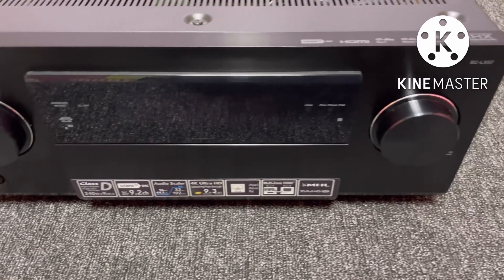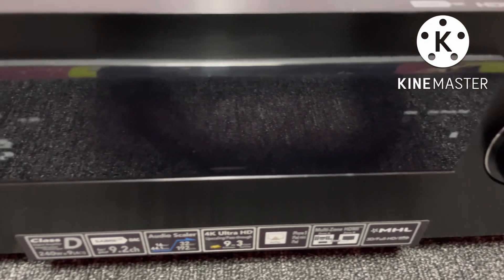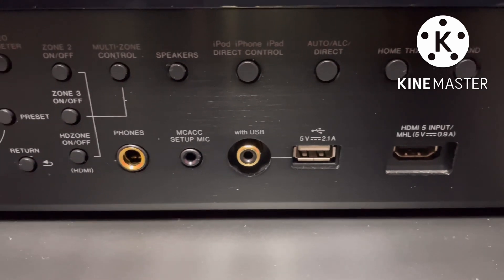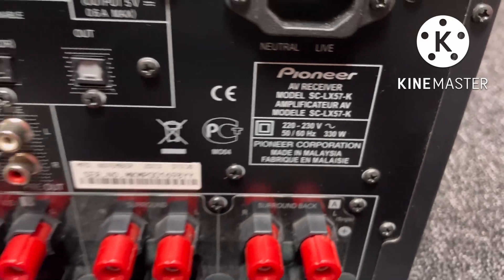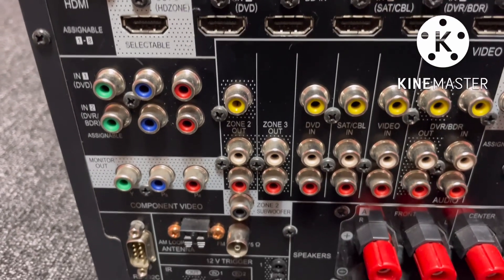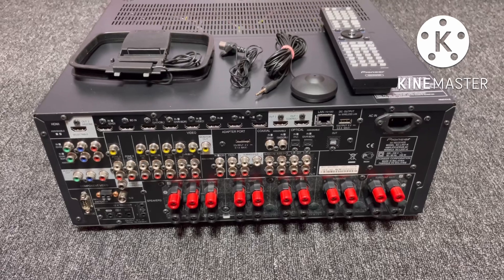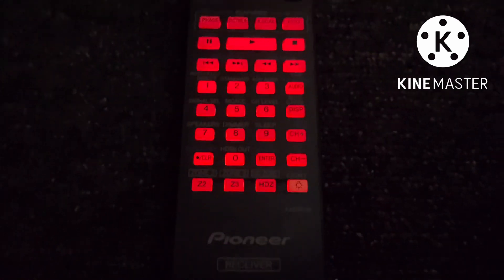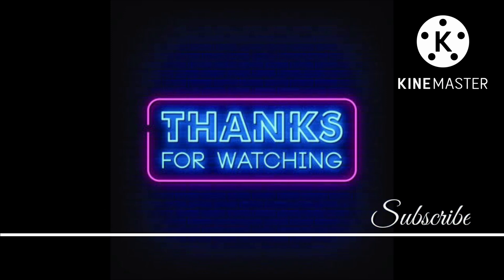PIONEER LX-57 (9.2) CHANNEL POWERFUL AV RECEIVER FOR SALE